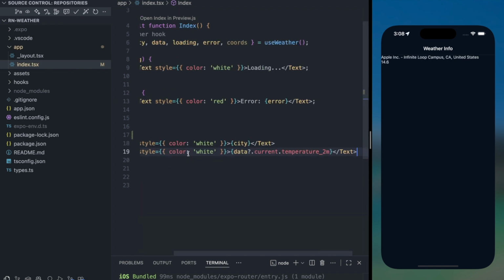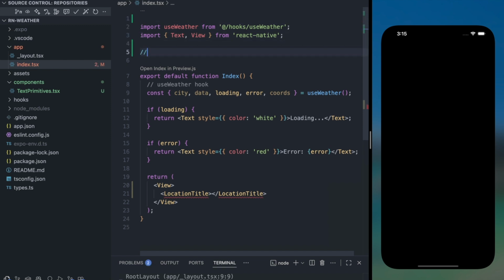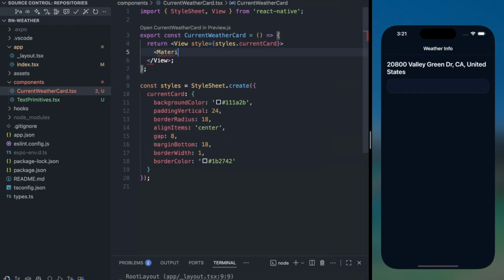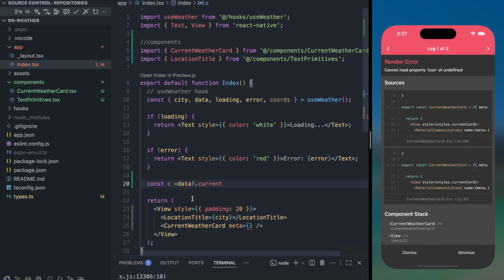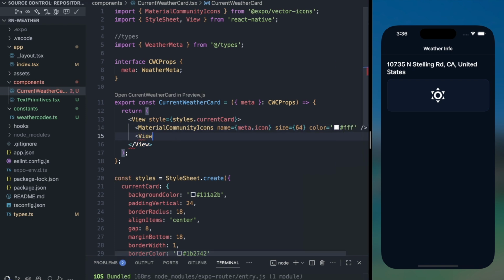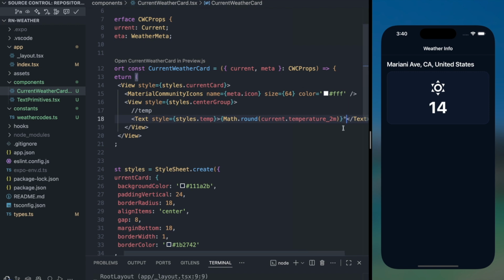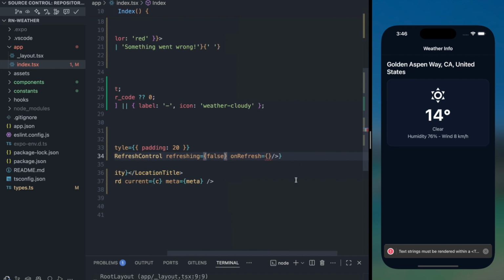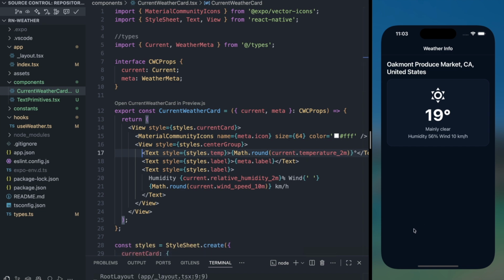Build a Weather App in React Native (Part 3: Build the UI)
Build a Weather App in React Native (Part 2: Fetch Weather Info)

Welcome to Part 3 of the React Native Weather App Series!
In this video, we’ll transform our raw weather data into a modern dark-themed UI — complete with weather icons, temperature cards, and a smooth pull-to-refresh feature.

You’ll learn how to design a visually clean weather dashboard using Material Community Icons, map WMO weather codes to real-world conditions, and add a refresh gesture so users can reload the latest weather instantly. 🌤️

✅ Design a clean, dark weather interface with styled cards
✅ Map WMO weather codes to labels + icons
✅ Display current temperature, humidity, and wind speed
✅ Implement pull-to-refresh using RefreshControl

Your support really motivates me to keep creating more practical, real-world app tutorials.